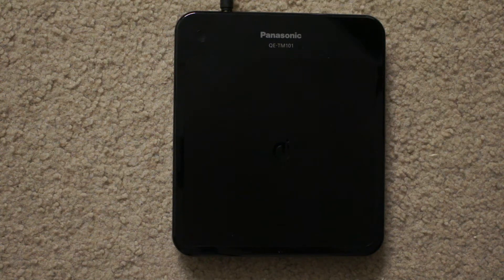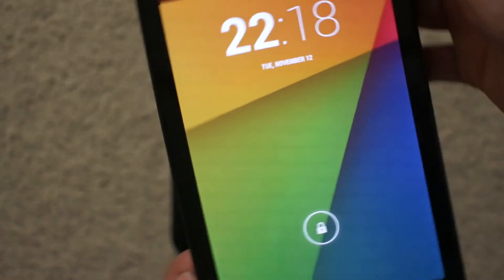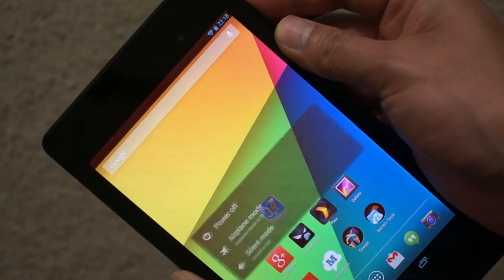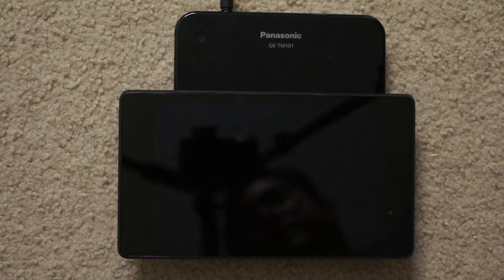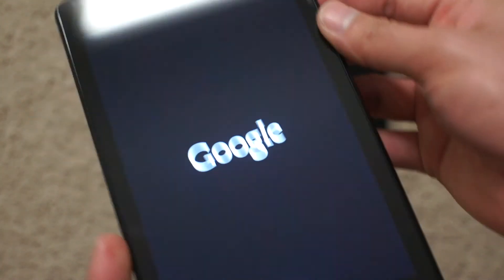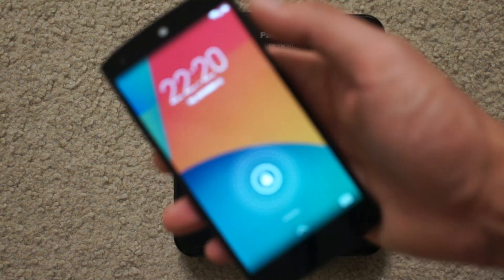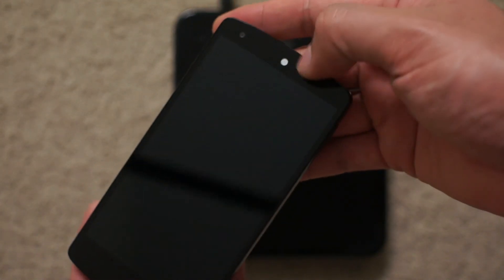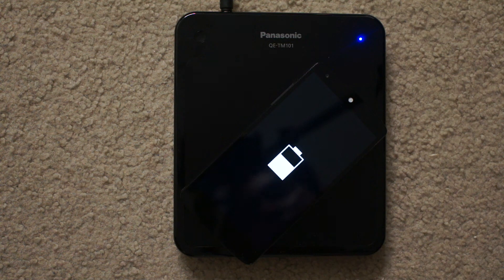Panasonic QE-TM101 Qi Wireless Charging with Nexus Devices Part 2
Part two showing how you can have your Nexus devices off and the wireless charging still goes.